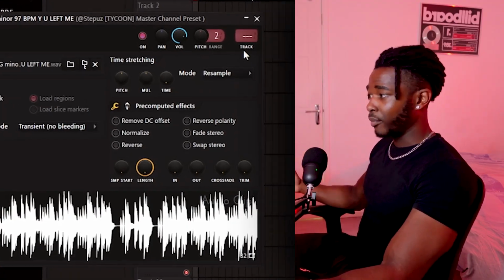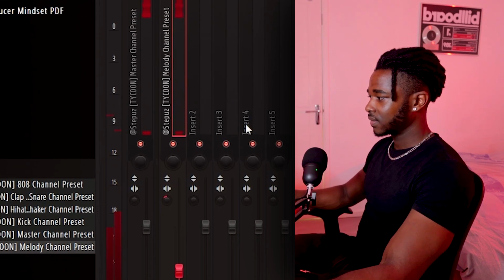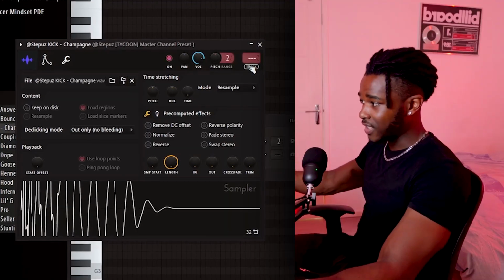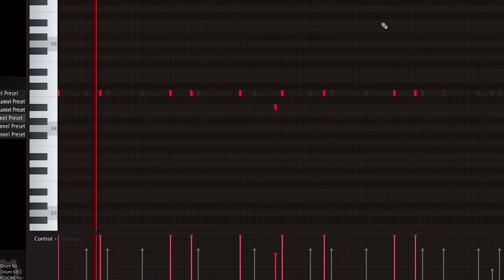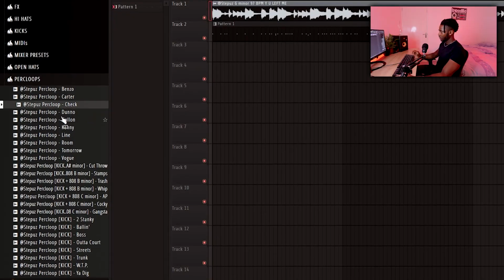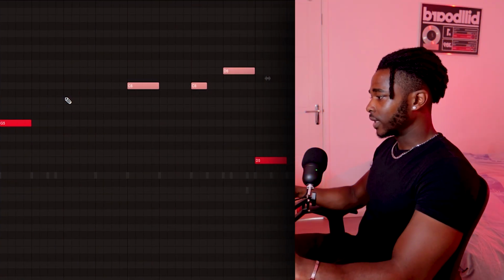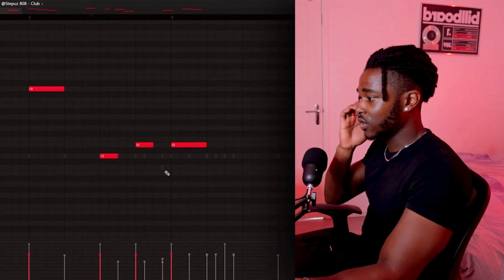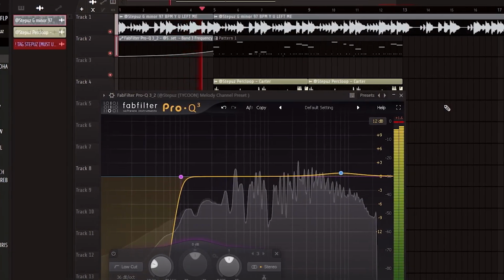How To Make 2000's R&B x 50 Cent Type Beats | FULL GUIDE (Drums)